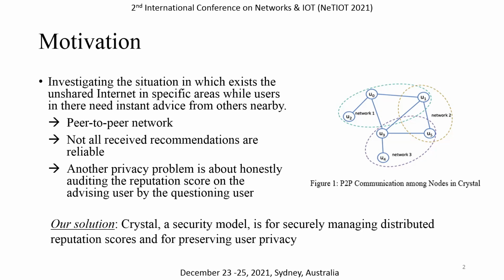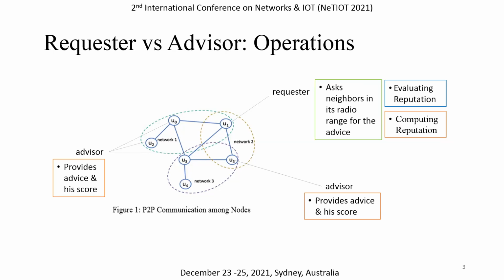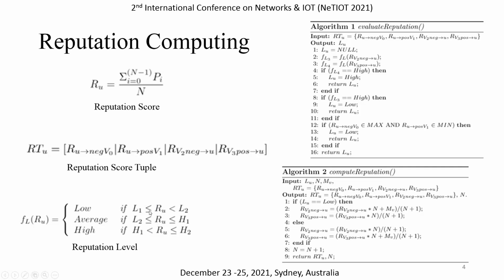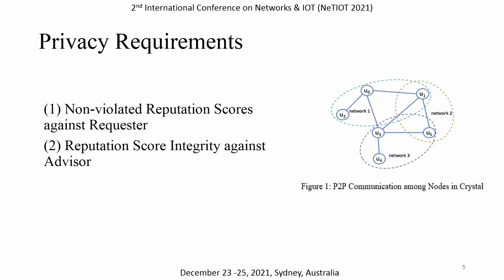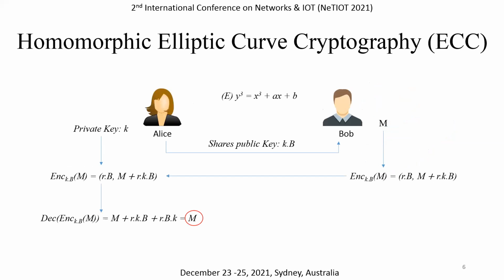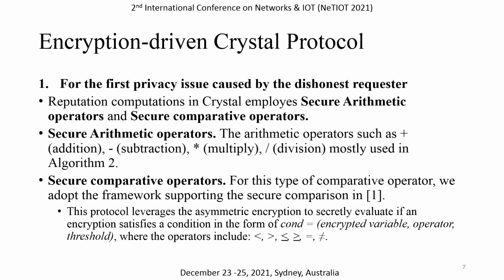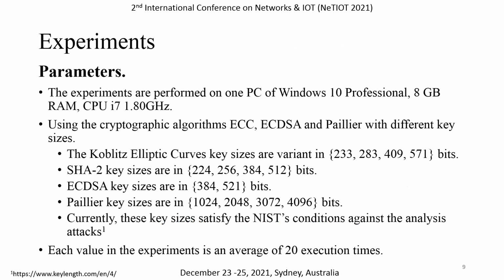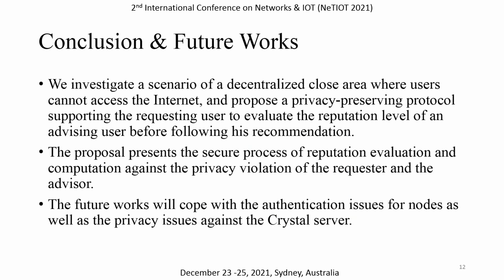Crystal: A Privacy-Preserving Distributed Reputation Management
Authors

Ngoc Hong Tran1, Tri Nguyen2, Quoc Binh Nguyen3, Susanna Pirttikangas2, M-Tahar Kechadi4,5, 1Vietnamese-German University, Vietnam, 2University of Oulu, Finland, 3Ton Duc Thang University, Vietnam, 4University College Dublin, Ireland, 5Insight Centre for Data Analytics, University College Dublin, Ireland

Abstract

This paper investigates the situation in which exists the unshared Internet in specific areas while users in there need instant advice from others nearby. Hence, a peer-to-peer network is necessary and established by connecting all neighbouring mobile devices so that they can exchange questions and recommendations. However, not all received recommendations are reliable as users may be unknown to each other. Therefore, the trustworthiness of advice is evaluated based on the advisor's reputation score. The reputation score is locally stored in the user’s mobile device. It is not completely guaranteed that the reputation score is trustful if its owner uses it for a wrong intention. In addition, another privacy problem is about honestly auditing the reputation score on the advising user by the questioning user. Therefore, this work proposes a security model, namely Crystal, for securely managing distributed reputation scores and for preserving user privacy. Crystal ensures that the reputation score can be verified, computed and audited in a secret way. Another significant point is that the device in the peer-to-peer network has limits in physical resources such as bandwidth, power and memory. For this issue, Crystal applies lightweight Elliptic Curve Cryptographic algorithms so that Crystal consumes less the physical resources of devices. The experimental results prove that our proposed model performance is promising.

Reputation, peer to peer, privacy, security, homomorphic encryption, decentralized network.

Time Stamps
00:00 Objective
00:22 Motivation
03:32 Reputation Computing
05:52 Privacy Requirement
10:57 Experiments
12:32 Conclusions & Future Works